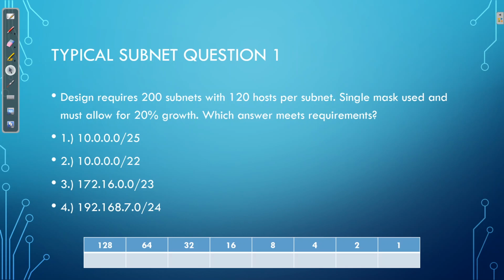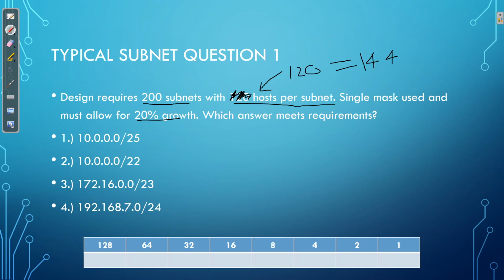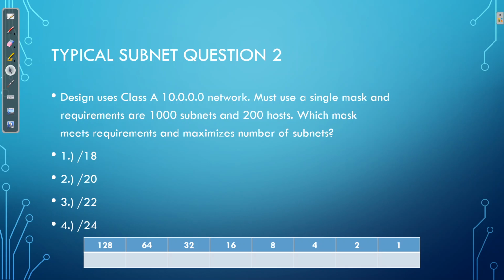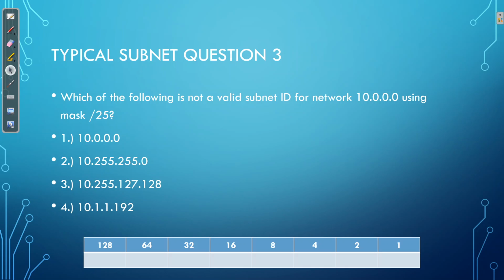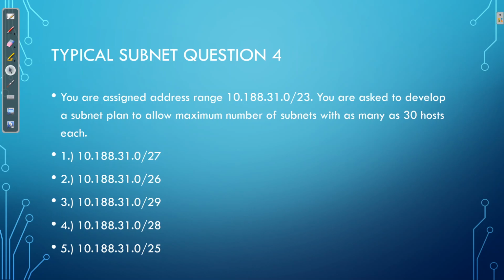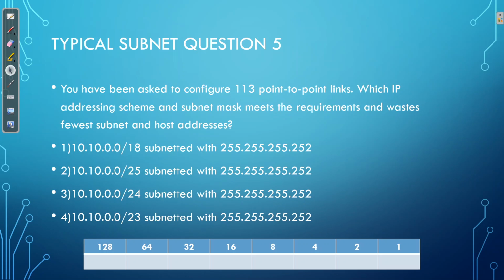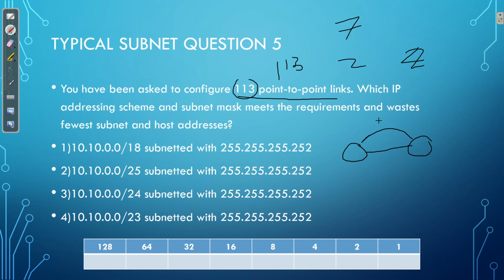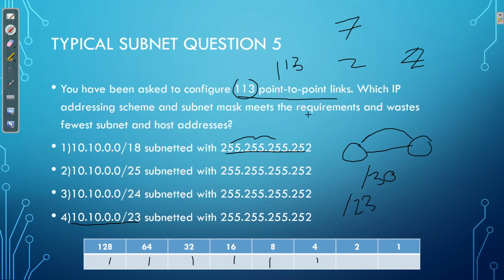FREE CCNA 200-301 | 51. Typical Subnetting Questions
In this video we look at some of the typical subnetting questions you may encounter in this CCNA exam and look at how we can utilize our subnetting process to answer these questions efficiently. To get the most out of this video, try each question yourself and when you think you have the answer then watch how I work through this.

This video is one of many included in the CCNA video series which covers all exam topics in-depth. If you have found this video useful then please share so that we can get high-quality IT Training to the masses free of charge.